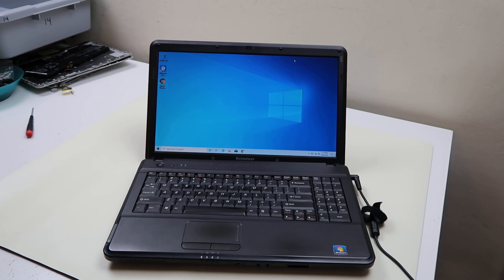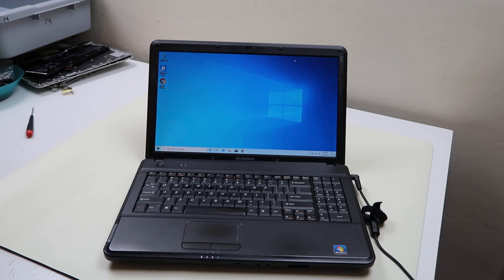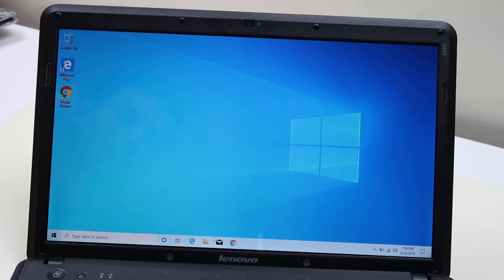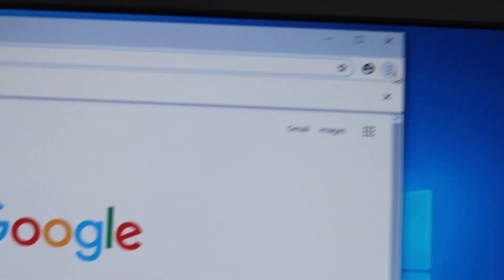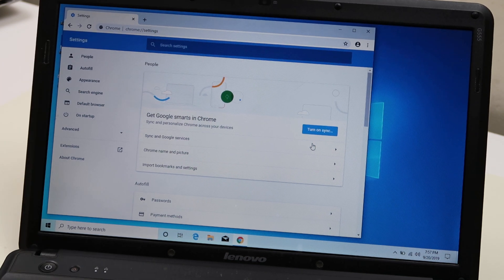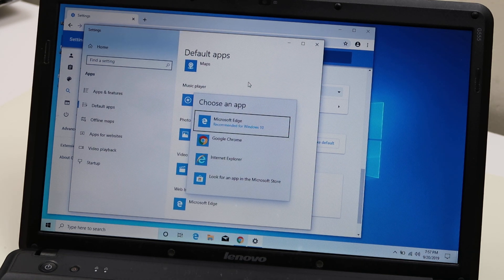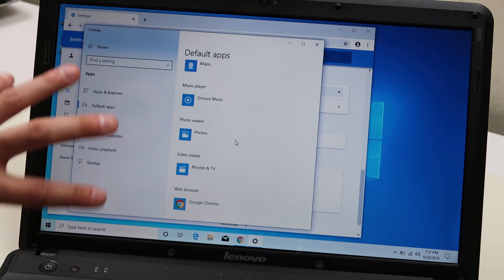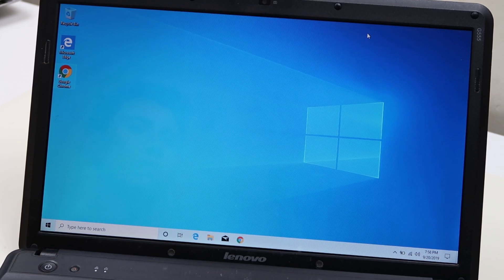How To Make Google Chrome the Default Web Browser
This video will show you how to set your default web browser to Chrome.  Please remember to 'Like' if this video was helpful :)